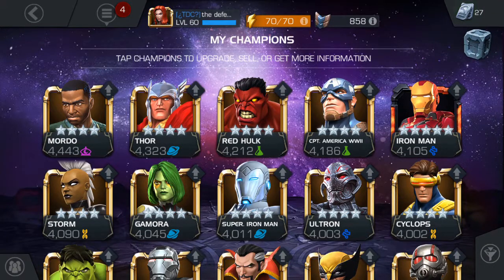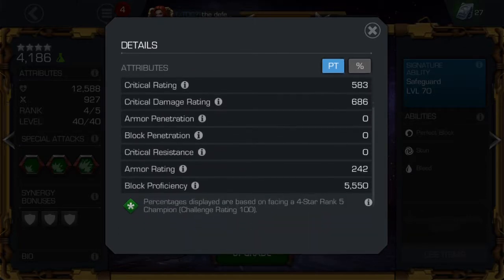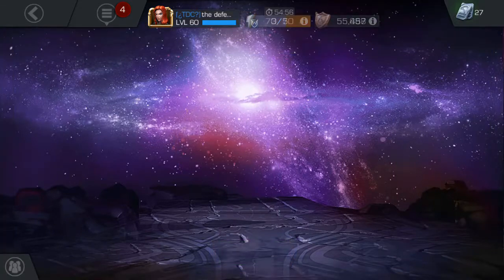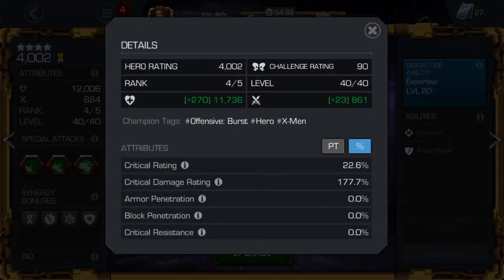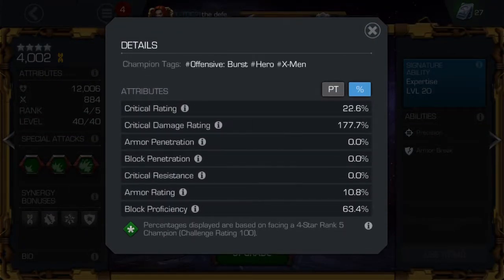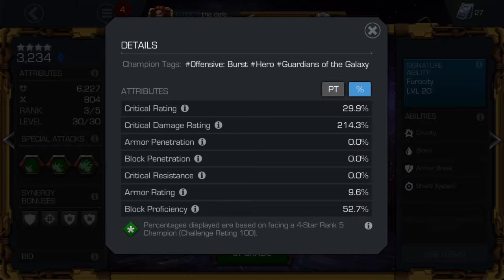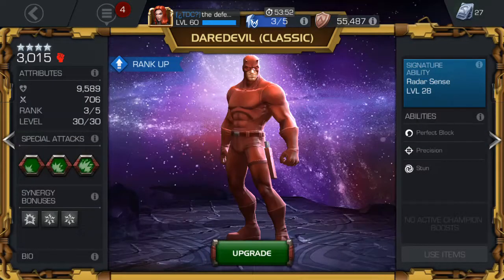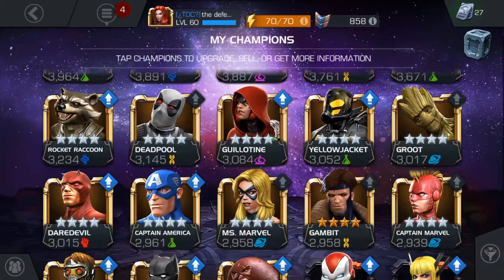Block proficiency ratings and how to read